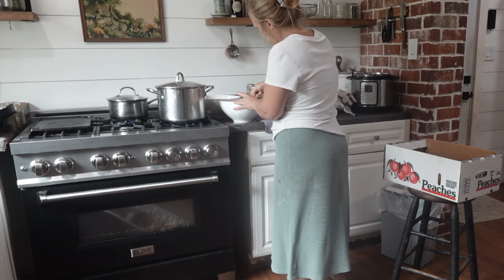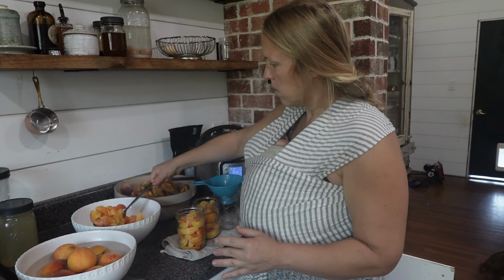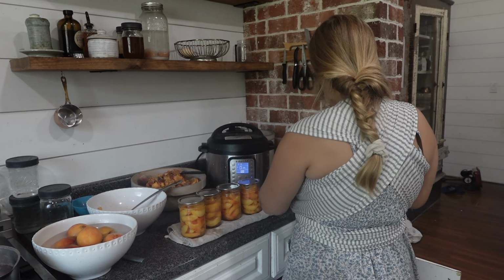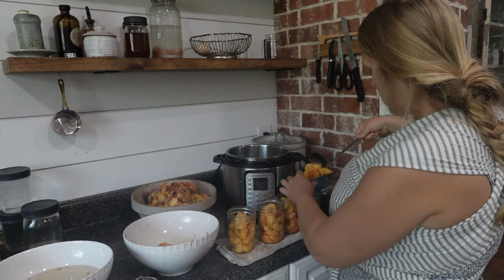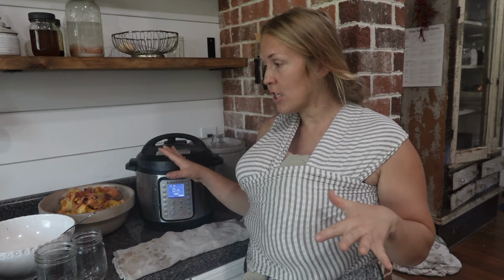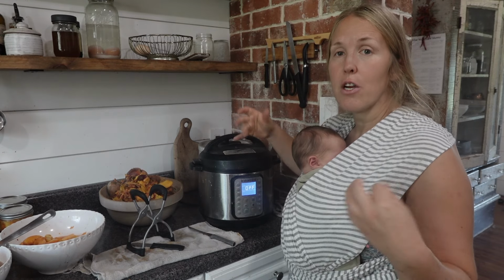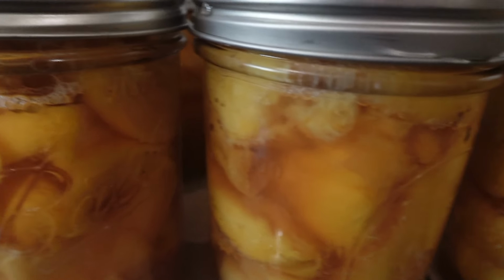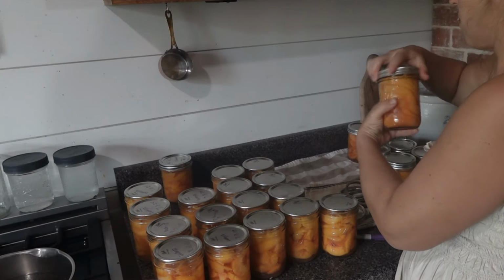How to Can food using the INSTANT POT // STEAM BATH canning in the INSTANT POT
Using my instant pot is my absolute favorite way for quick canning!

Have you tried this way of water bath steam canning yet using your instant pot?

Thank you so much for being here, friend!

Instant Pot
Jar Lifter
Canning Funnel

Thanks for stopping by! I am so thankful you are here!

Anything I did not link, just ask!